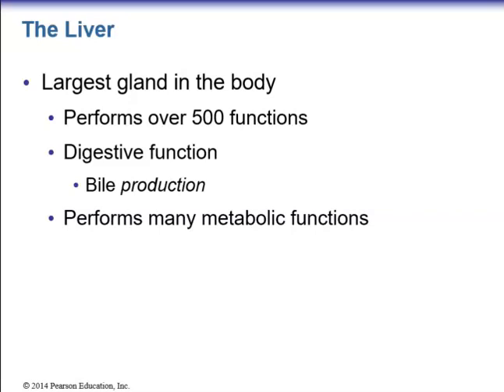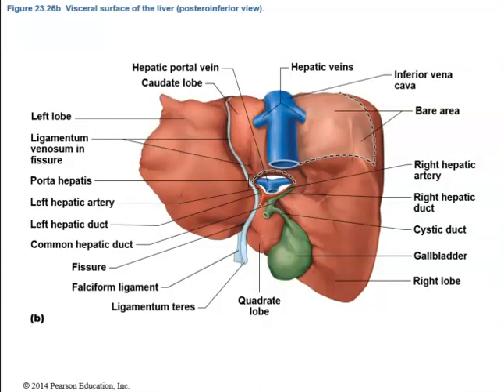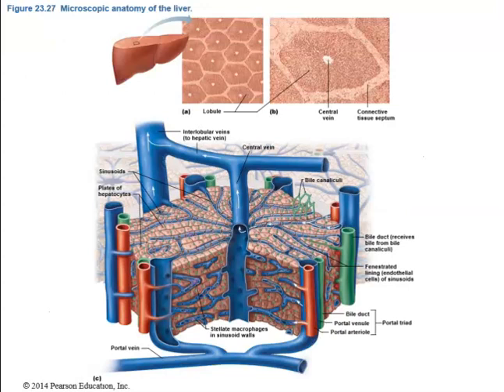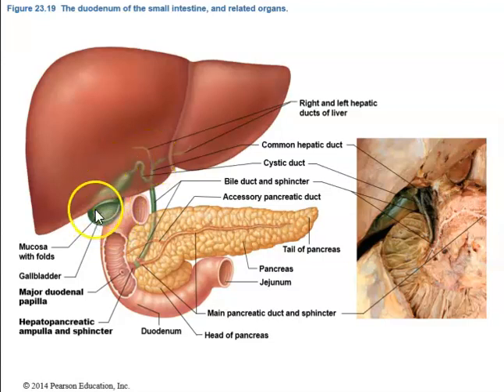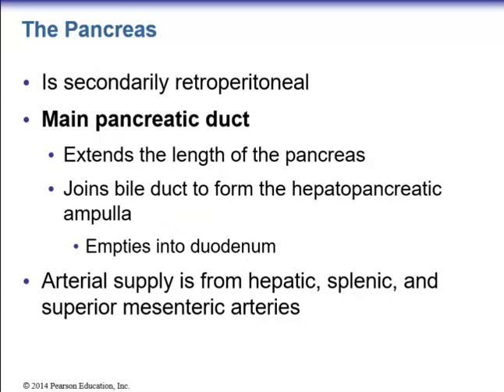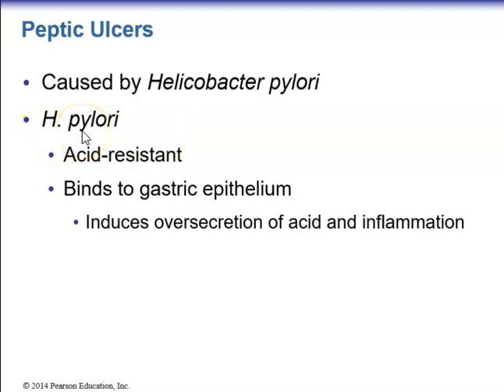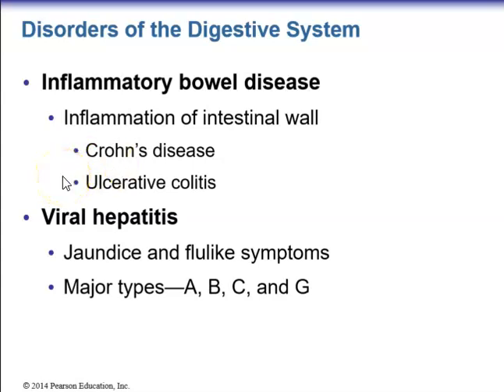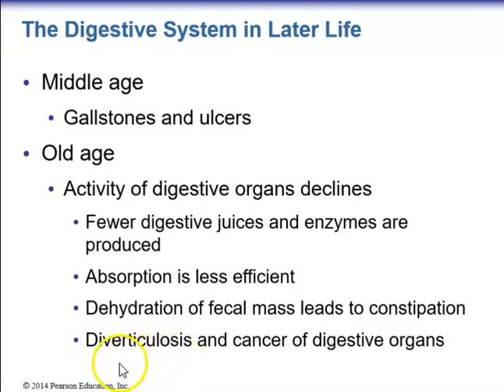Human Anatomy Lecture Ch 23 The Digestive System Pt 3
Accessory organs of the GI, Liver, Gallbladder, Pancreas, Hepatobiliary tree